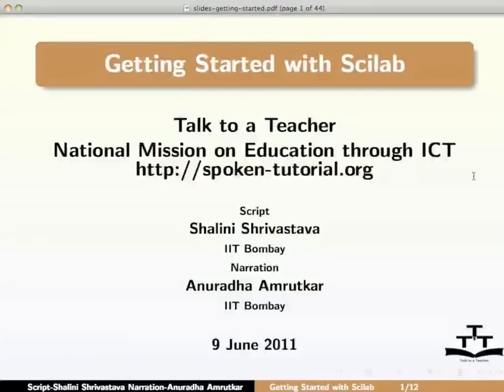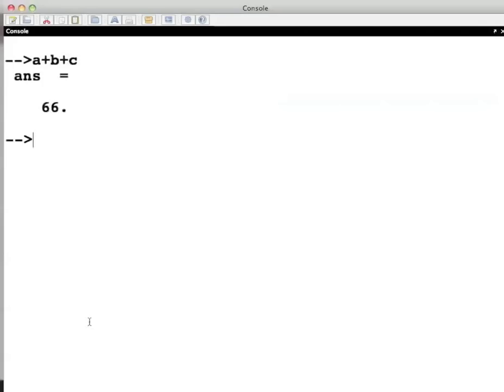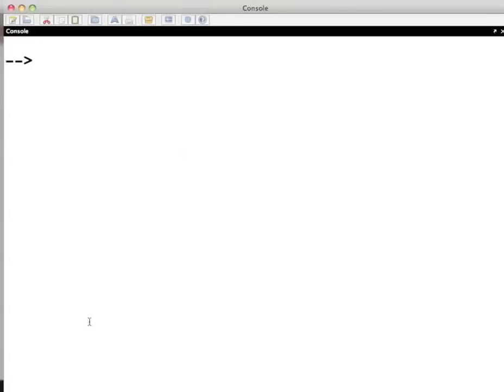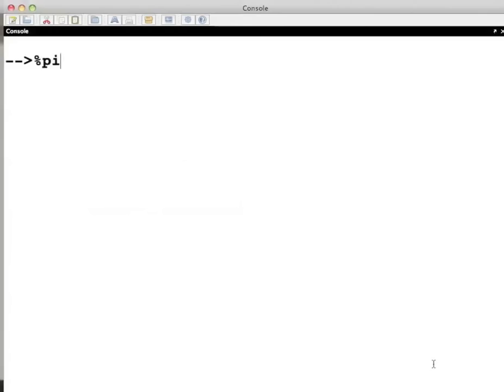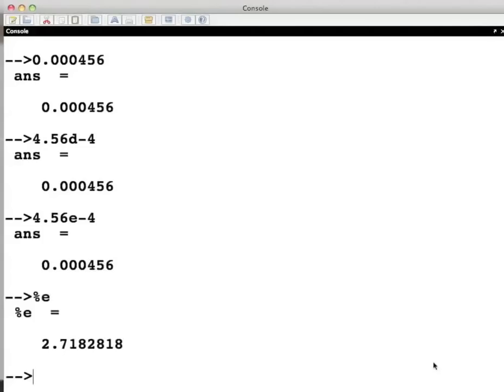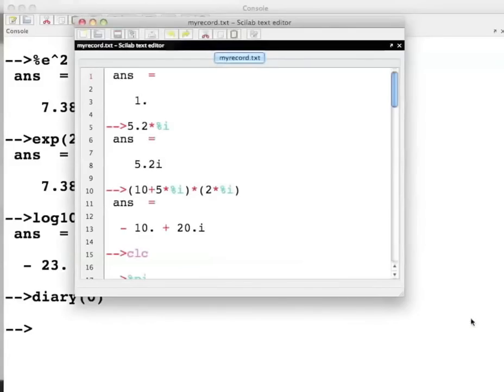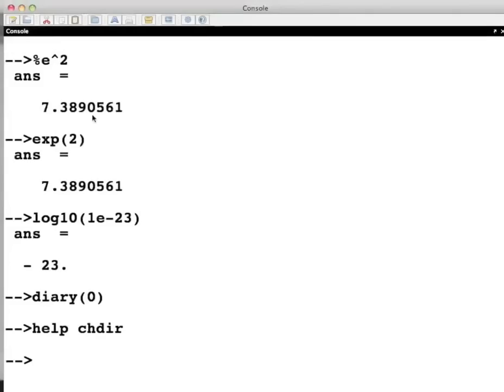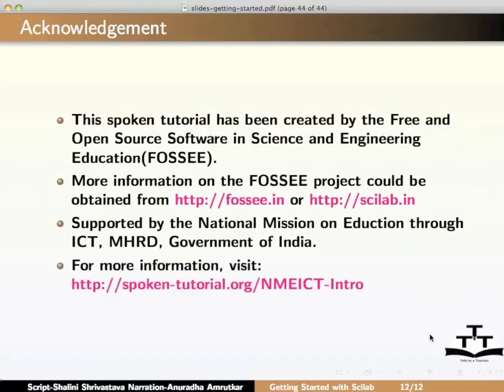Getting Started - English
Getting Started

    Expressions: Show mathematical expressions with numbers (42+4^2-64/4).
    Variables: Assign scalars to variables- a=1, b=2, c=3.
    Diary:CD, diary open and close and show transcript of some calculations given below
    Define symbolic constants. Use %i as example. Verify showing %i*%i to be -1. Also show sqrt(-1). Define a complex number (5*%i) and show a complex number expression (10+5*%i)*(2*%i). Show %pi and %e.
    Basic functions Show sin(%pi/2), cos(%pi/2), ex